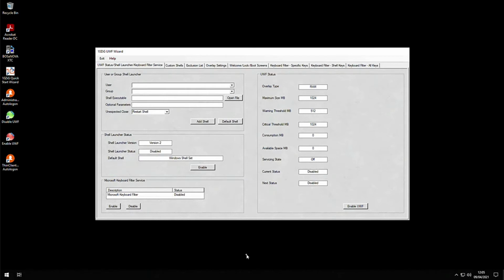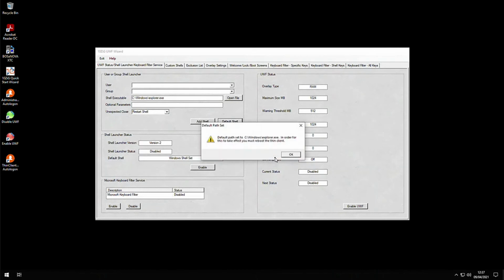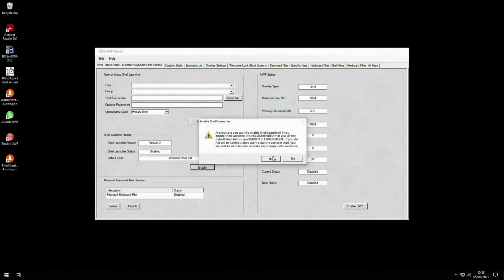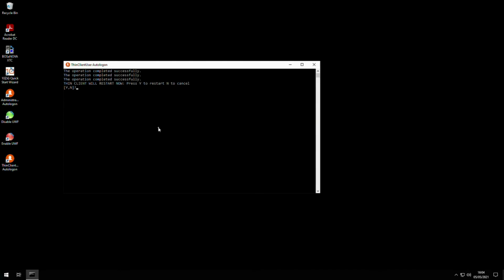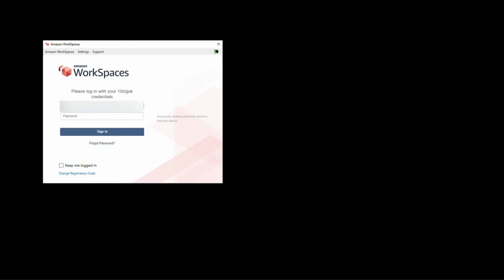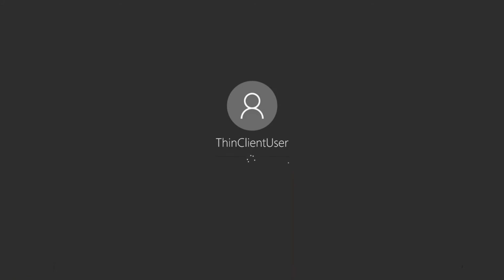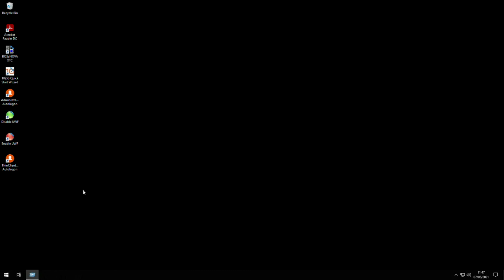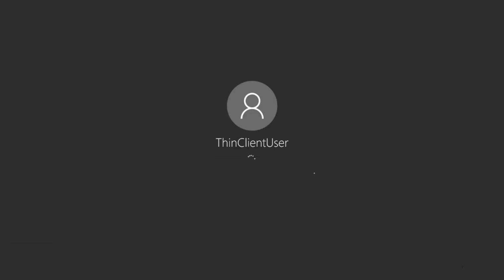Creating A Dedicated AWS Custom Shell Using the 10ZiG UWF Wizard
In this “How-To” video, we look at creating a dedicated Amazon WorkSpaces custom shell for Windows-based Thin Clients. Creating a custom shell, using the more recent Windows “Shell Launcher 2”, gives you the ability to launch your user’s desktop to run a single application at login, so that your end users only get access to what they need and nothing more. Shell Launcher 2 enables you to run Universal Windows Platform (UWP) apps that can take advantage of secondary views and run on multiple monitors, if required. It also gives your system engineers and administrators a more controlled and secure desktop environment to set up and manage. It is also quite easily maintained, should you need to change the applications your users need access to in future. We are going to be using the 10ZiG Universal Write Filter (UWF) wizard for this, that comes as part of the Windows 10ZiG client build.